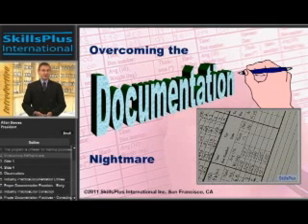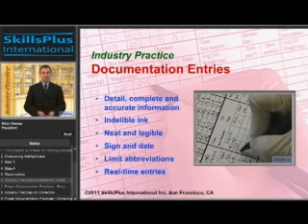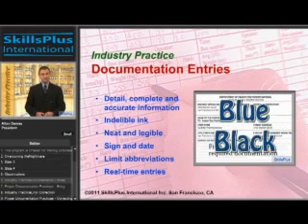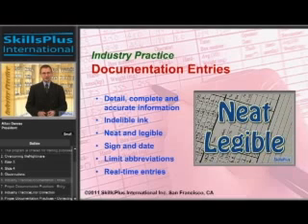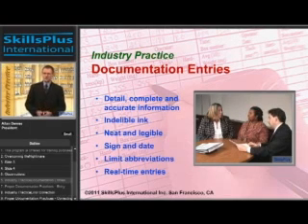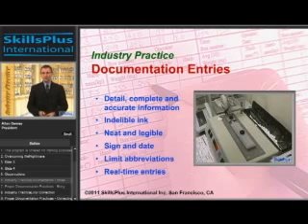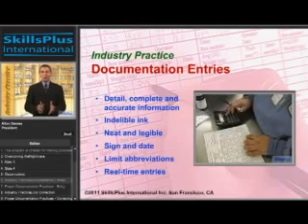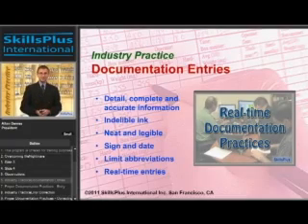Overcoming the Documentation Nightmare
Learn the basic principles of documenting work in pharmaceutical and medical device manufacturing environments. Your host, Allan Dewes, provides this preview from the newest of the SkillsPlus International computer based training series.